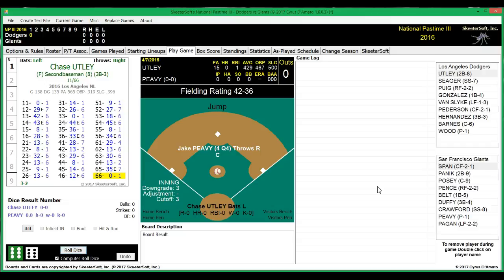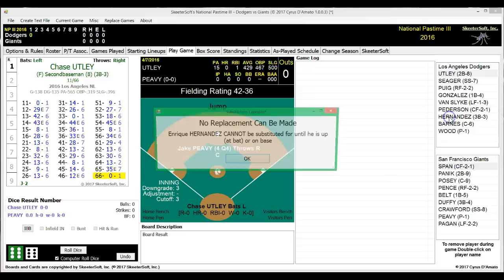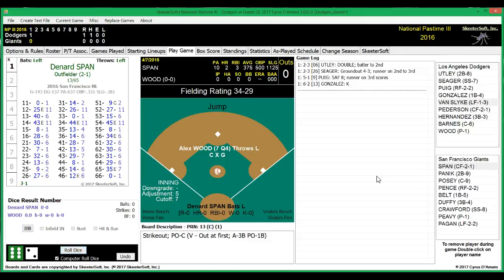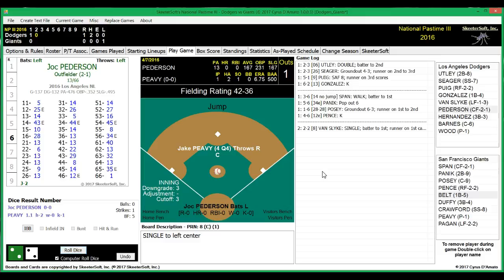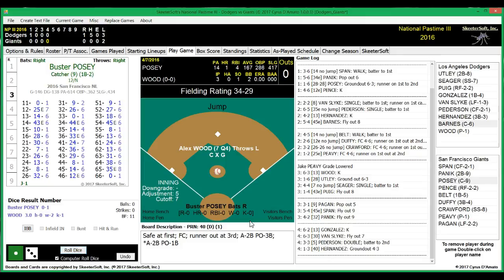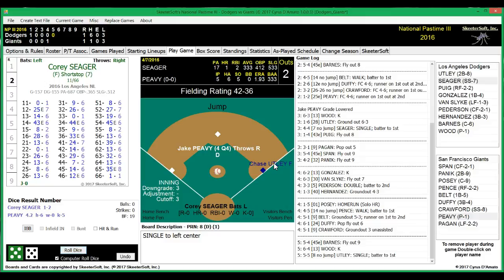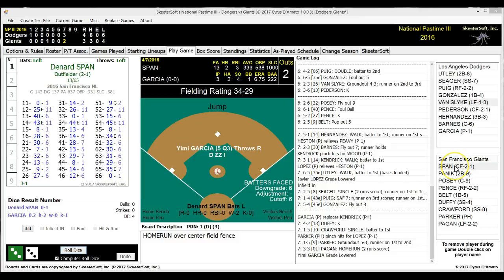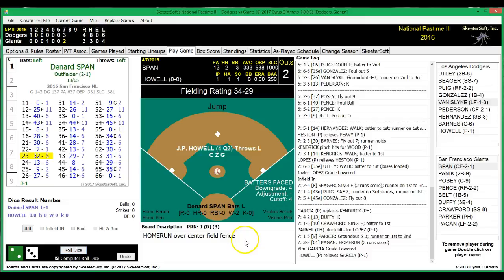National Pastime III Baseball NPIII Skeetersoft 2016 LA Dodgers at San Francisco Giants 04/07/16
The 2016 Los Angles Dodgers take on the 2016 San Francisco Giants using NPIII Baseball by Skeetersoft.